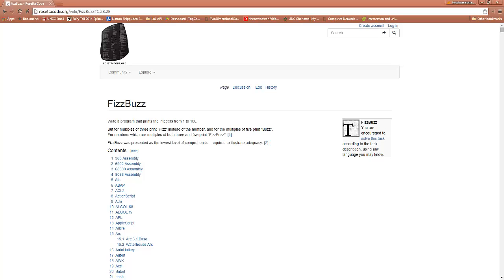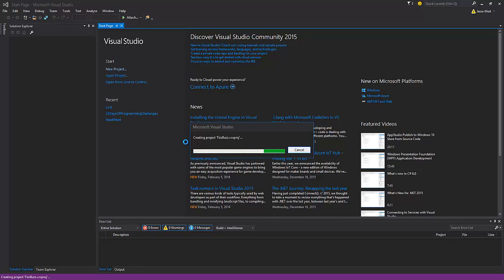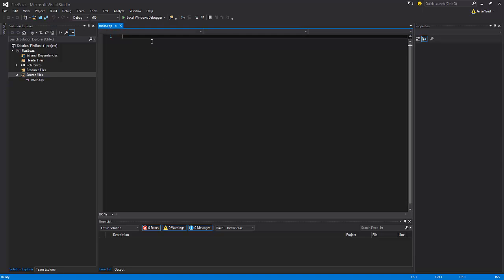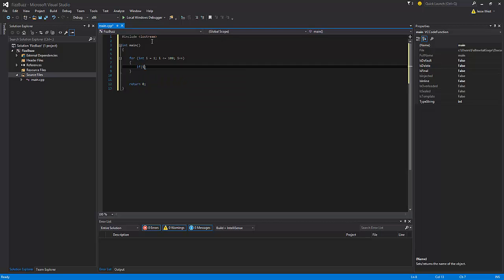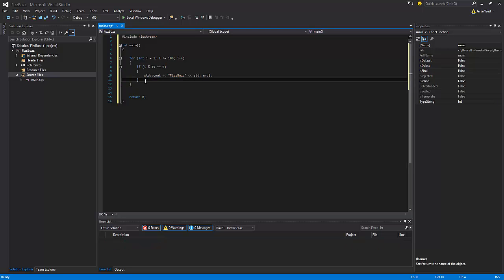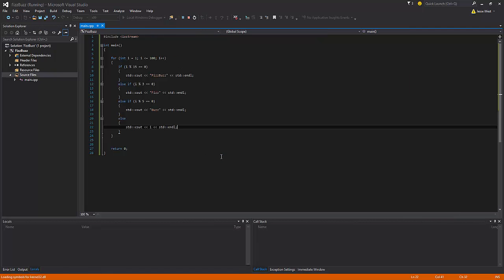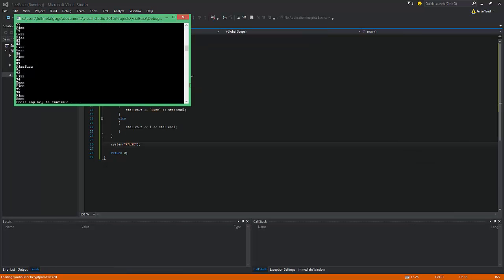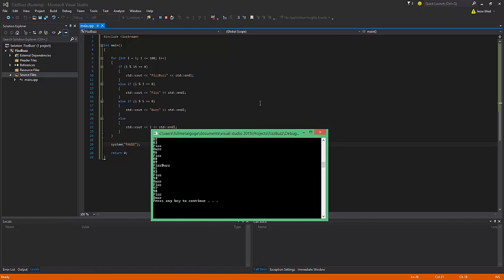Mini Programs Episode 1: FizzBuzz (C++)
Welcome to a new segment that I call "Mini Programs". Basically I'm just going to write a bunch of small programs and record myself doing it because why not.

This first episode covers FizzBuzz. It's one of the simplest implementations of comparisons for a for loop so yeah it's pretty basic and easy, but hey, someone might want to make sure you know what you're doing.